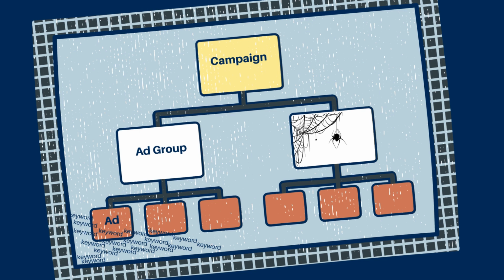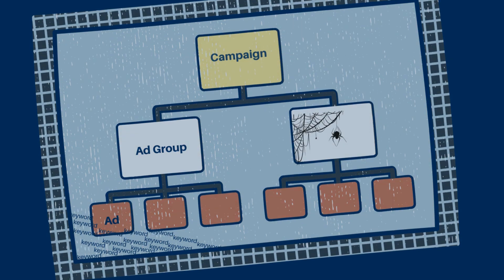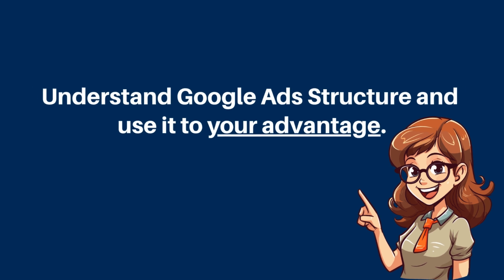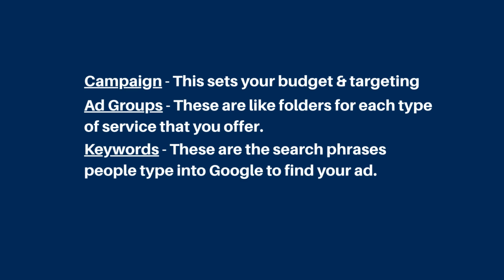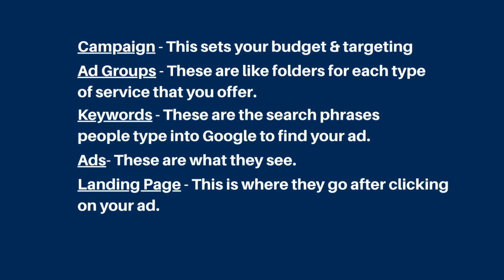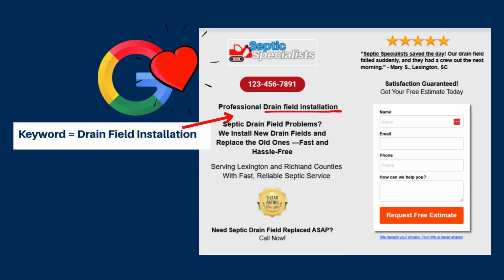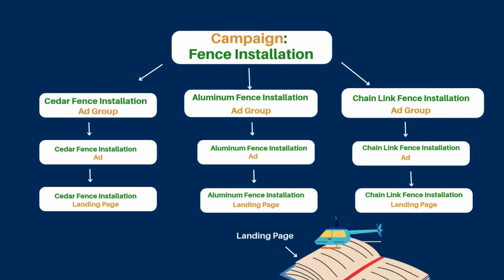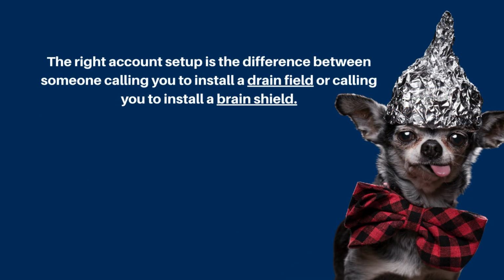Google Ads Account Structure for Home Service Businesses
If you're running Google Ads but getting low-quality leads—or no leads at all—it might not be your budget. It might be your account structure.

In this video, I explain how Google Search Ads are structured and how to set up your account the right way, especially for home service businesses like septic, fencing, and floor refinishing.

In this video you'll discover the 5 key layers of Google Ads:

Campaign
Ad Group

Why dumping all your services into one ad group kills lead quality

How separating services like “septic tank installation” and “drain field repair” into separate ad groups saves money and gets better leads

The benefits of proper structure: better Quality Scores, lower cost per lead, and higher conversion rates

If you're tired of paying for junk clicks or no calls at all, this could be the fix you need.

✅ I’ll take a look at your Google Ads account and let you know what’s working—and what’s not.